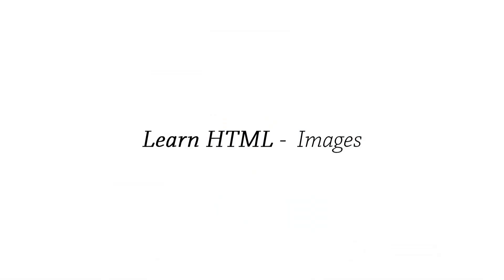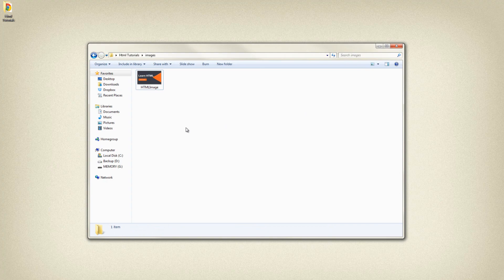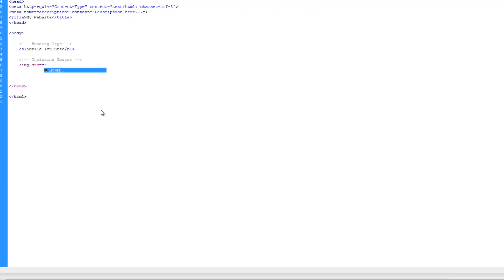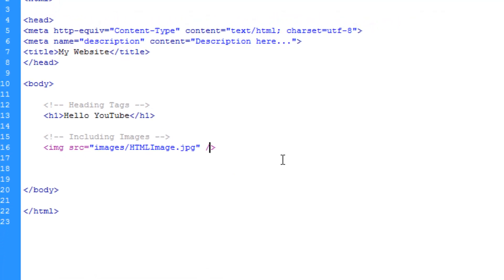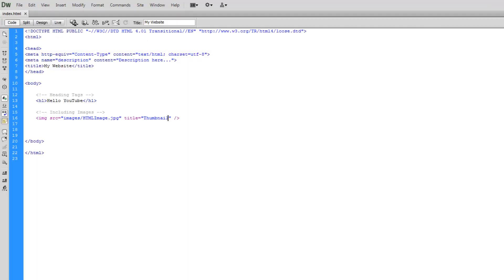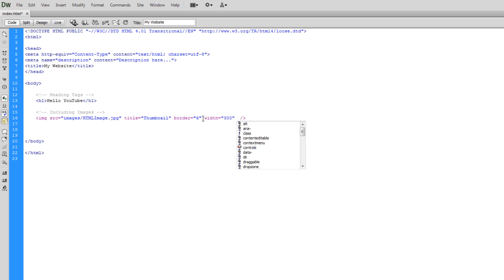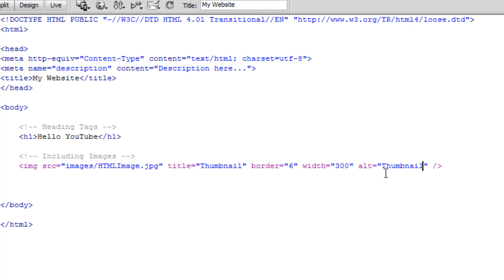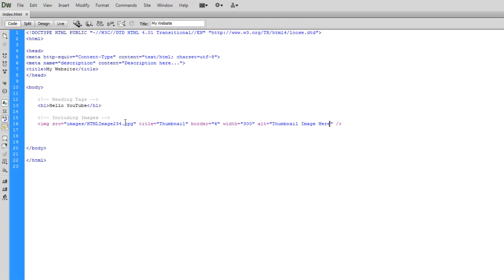Learn HTML - Images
In this lesson we go over adding images and the attribute's within the image tag we can use to edit the look of an image!

The support helps Helping Develop make more tutorials daily!